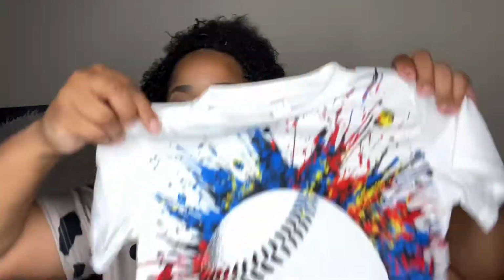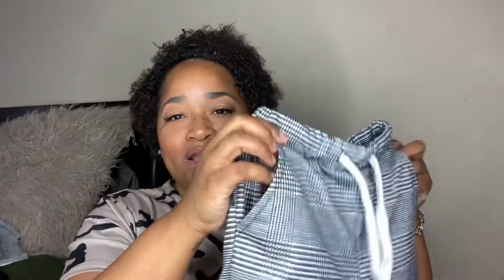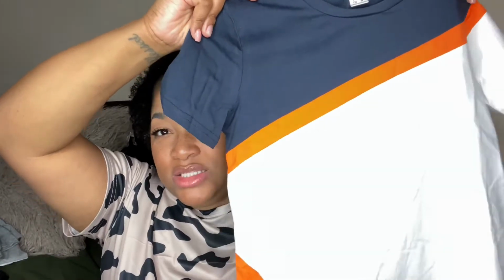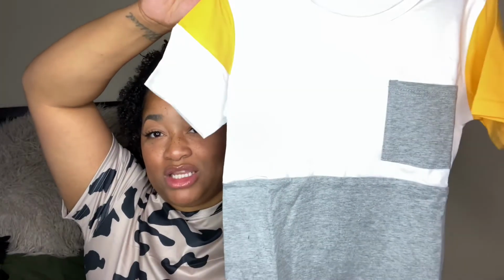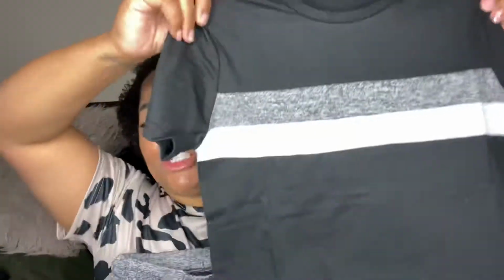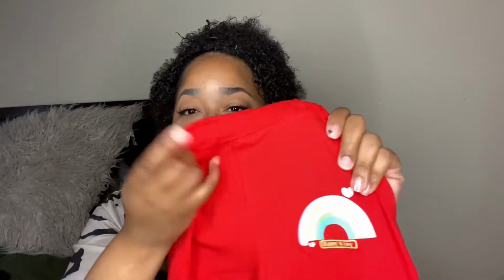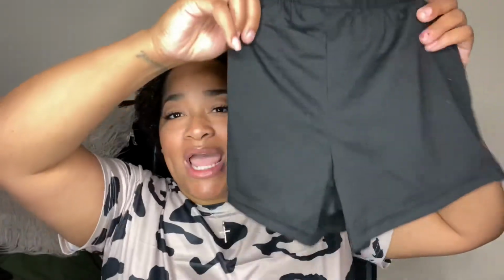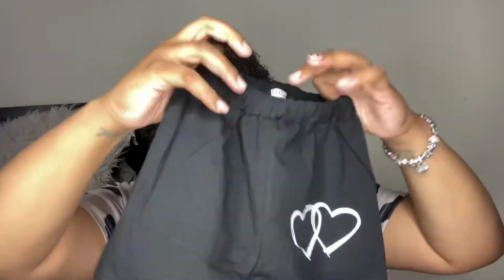Unboxing Shein kids haul Review |Back 2 School Clothing Haul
Hey Guys!! I’m back with another clothing haul but this tile featuring kid’s clothing for back 2 school!! Check it out and let me know what you liked!

As Always StayTrue&StayYou ❤️